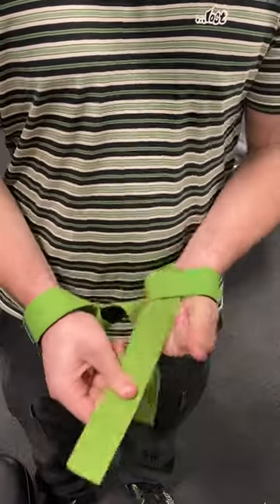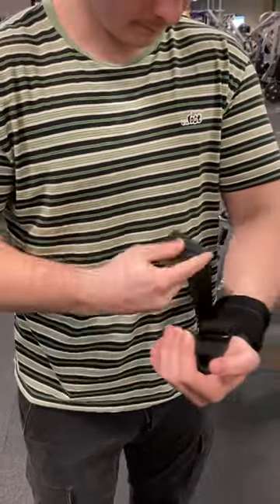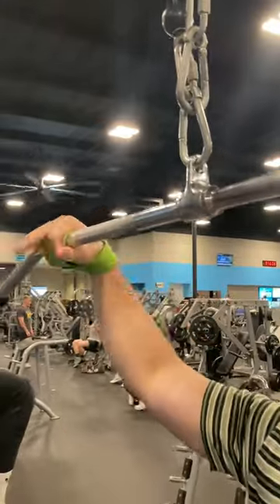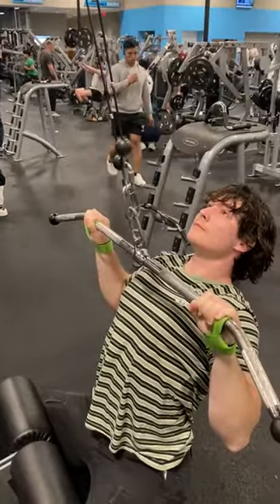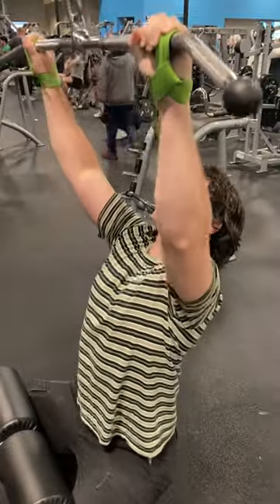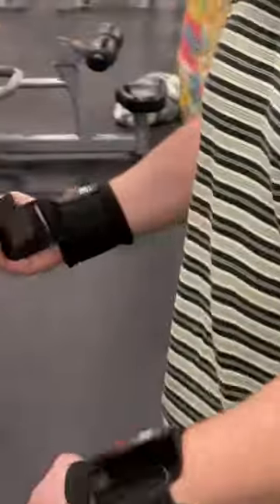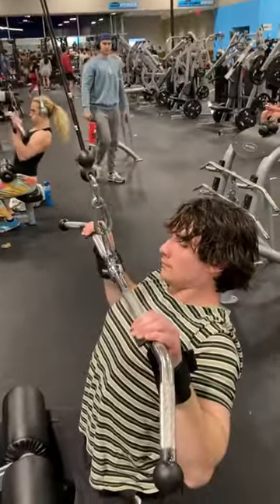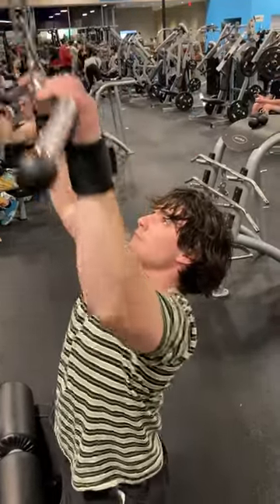Lifting straps VS lifting hooks?!